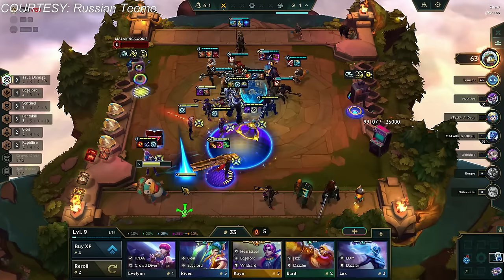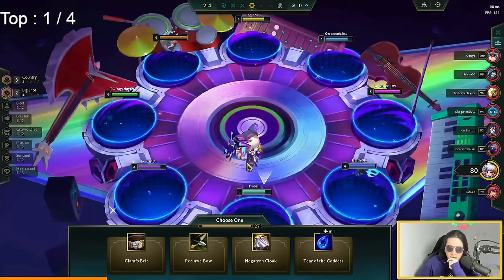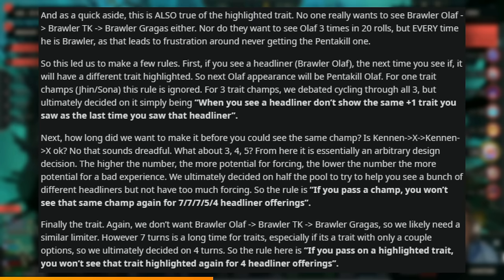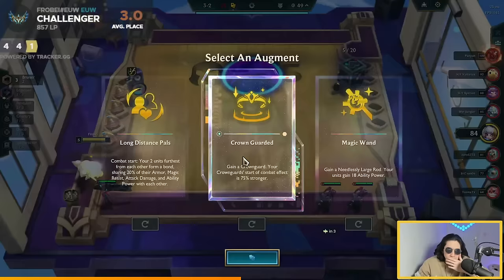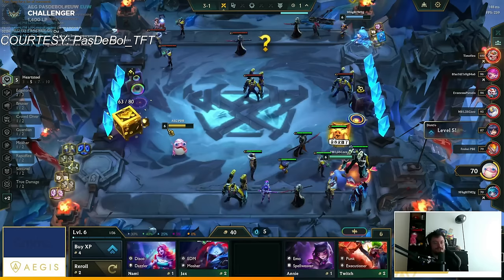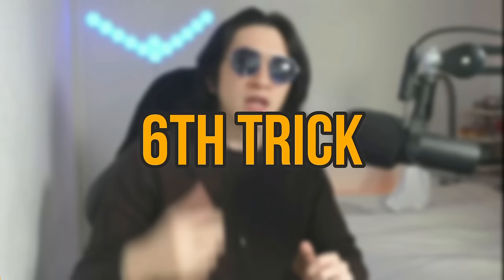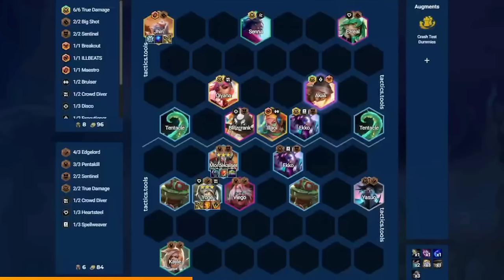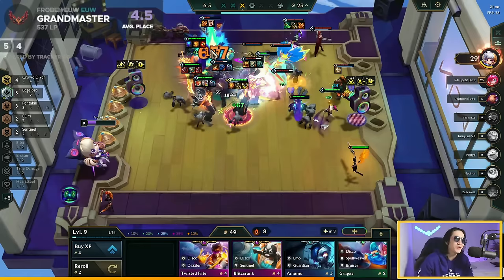Only Top 1% TFT Players Know These Tricks, Are You One Of Them?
In this video I share 10 advanced tricks to optimize your games on TFT. Most of these tricks can't be found anywhere but every Challenger player knows them perfectly. How many of them did you know already?

👉️ Check the cheat sheet of this video on Tacter (free)